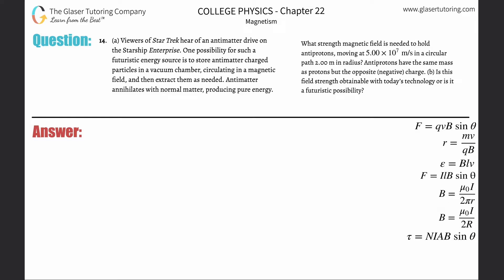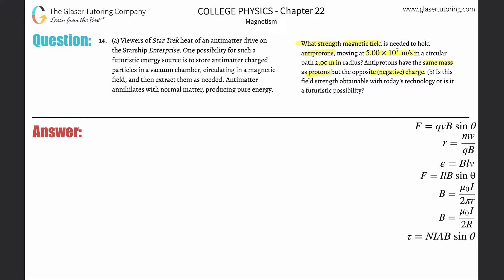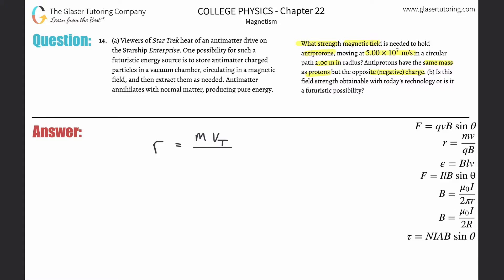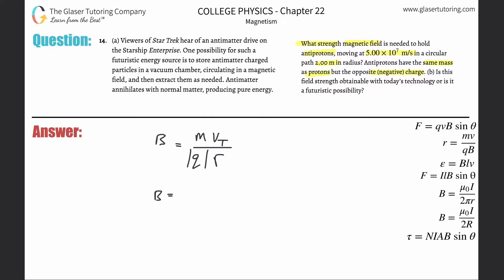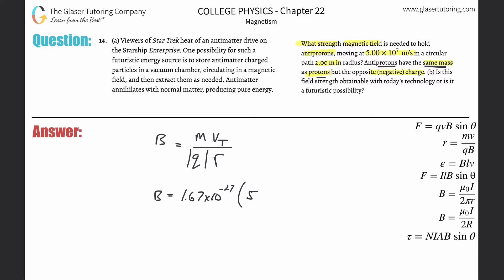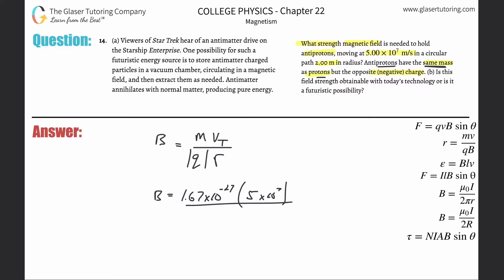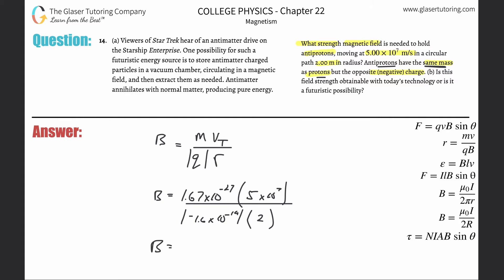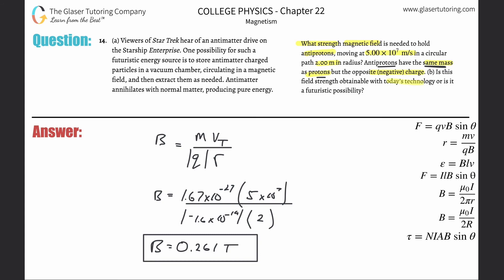22.14 | Viewers of Star Trek hear of an antimatter drive on the Starship Enterprise. One possibility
(a) Viewers of Star Trek hear of an antimatter drive on the Starship Enterprise. One possibility for such a futuristic energy source is to store antimatter charged particles in a vacuum chamber, circulating in a magnetic field, and then extract them as needed. Antimatter annihilates with normal matter, producing pure energy. What strength magnetic field is needed to hold antiprotons, moving at 5.00×10^7 m/s in a circular path 2.00 m in radius? Antiprotons have the same mass as protons but the opposite (negative) charge. (b) Is this field strength obtainable with today’s technology or is it a futuristic possibility?